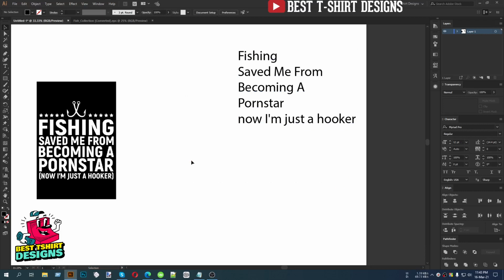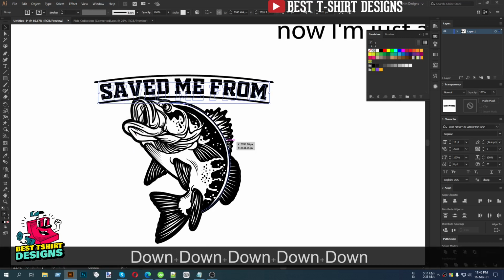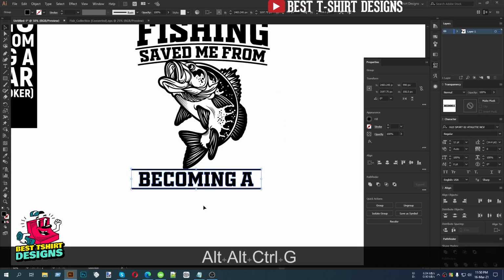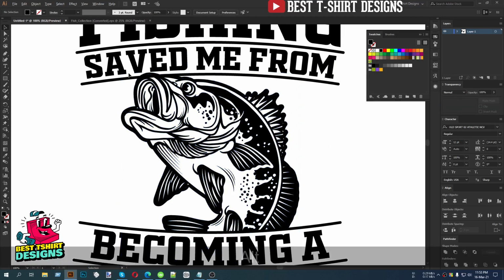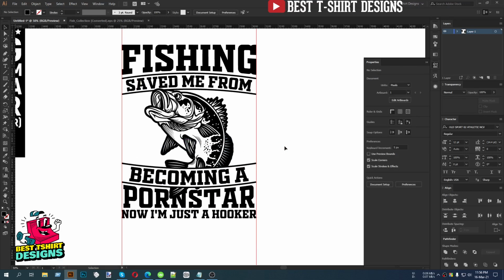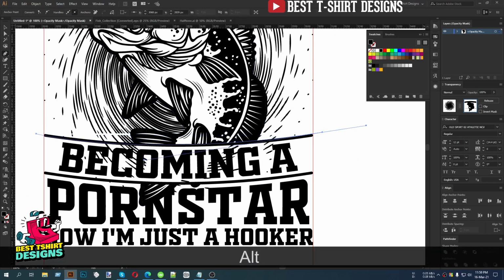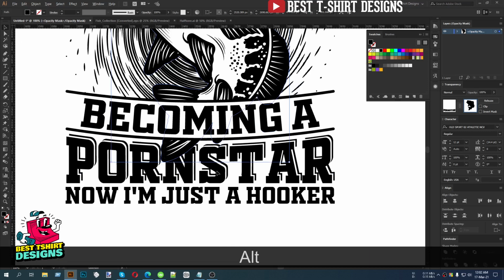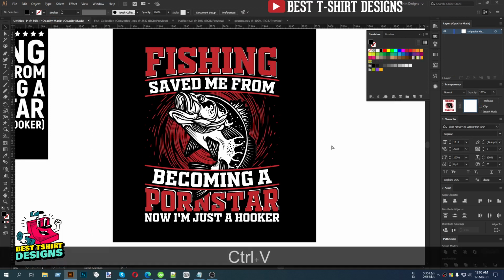FISHING T-SHIRT DESIGN |Advance T-Shirt Design Tutorial |T-Shirt Design In Ilustrator